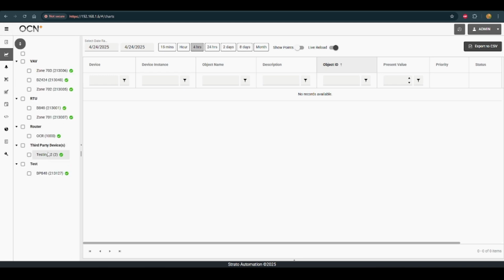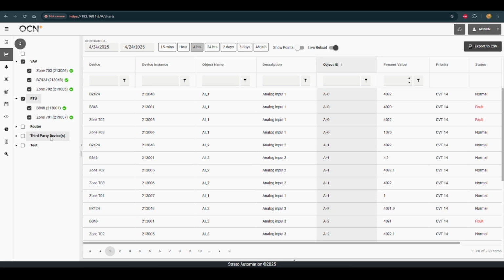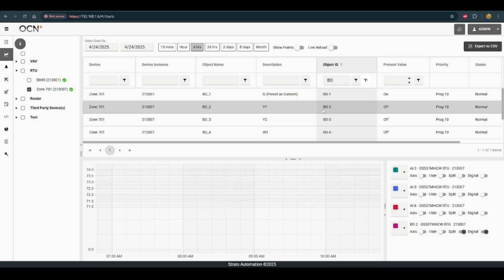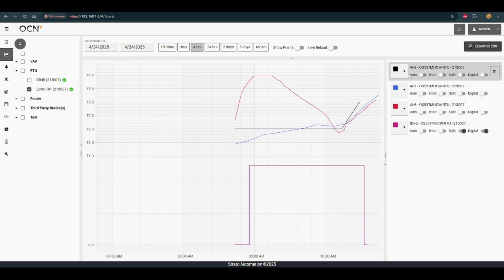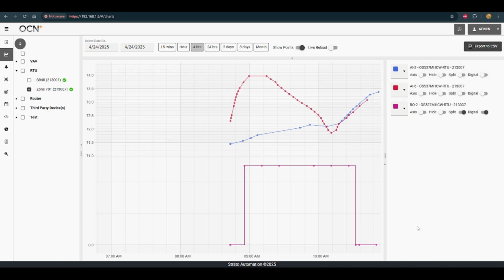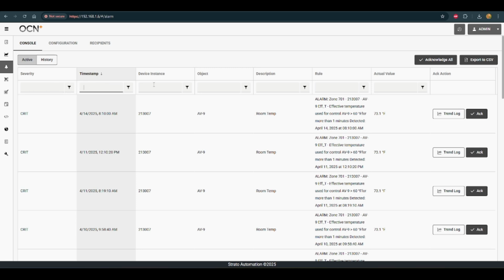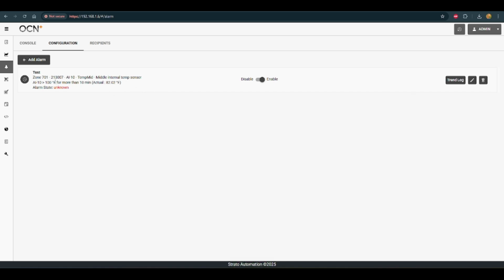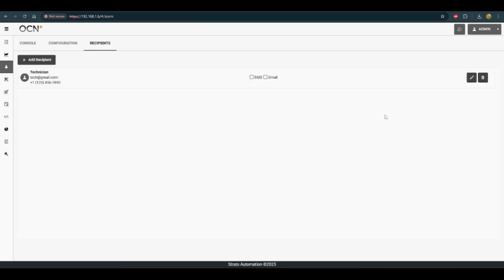OCN+ V3 Trending and Alarming Overview